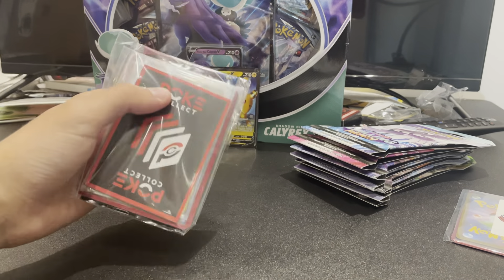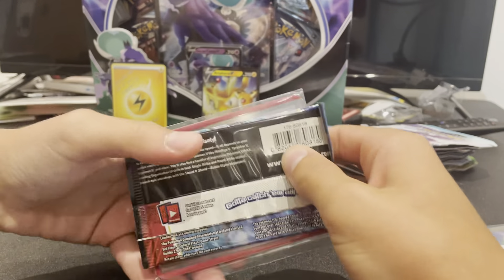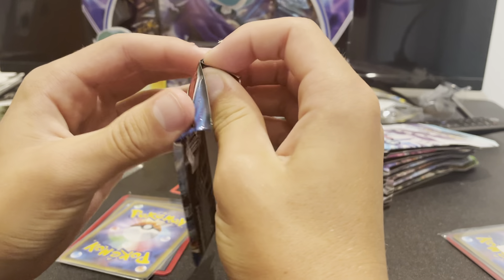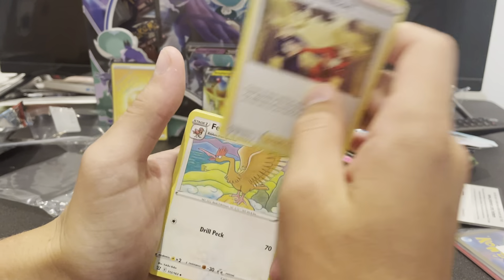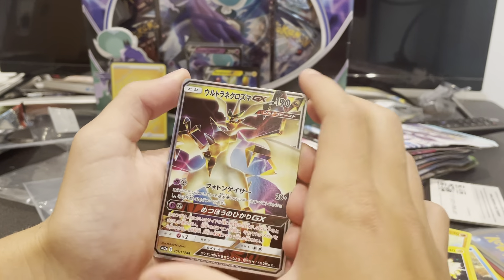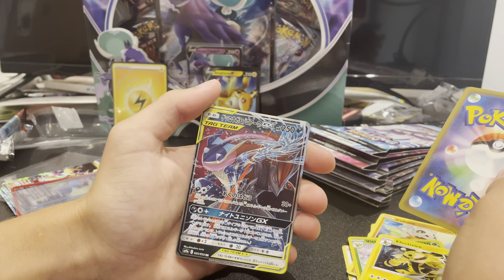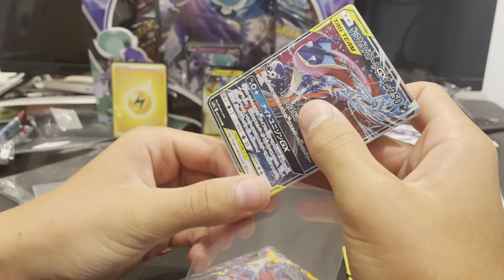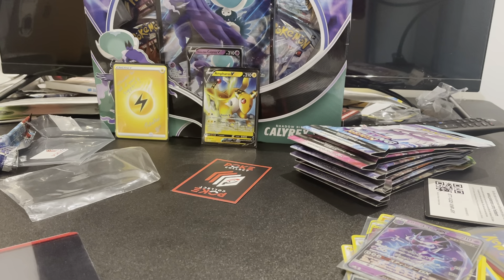japeneese mystery packs!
Watch this too:
"Project Sekai but if I lose my combo the speed changes!"